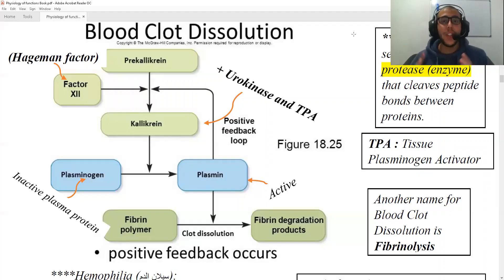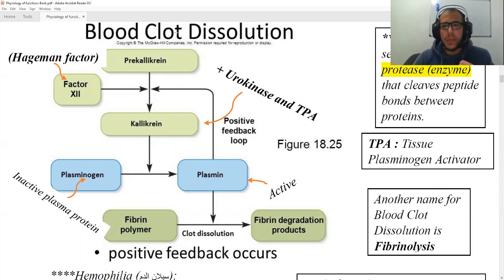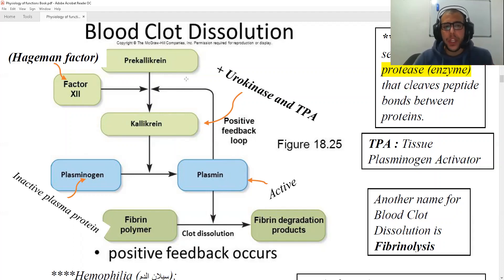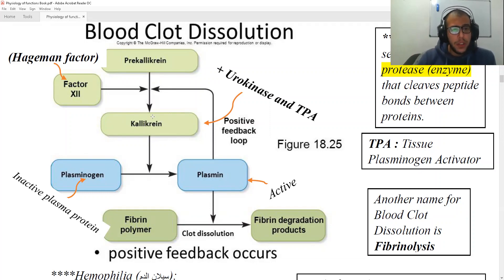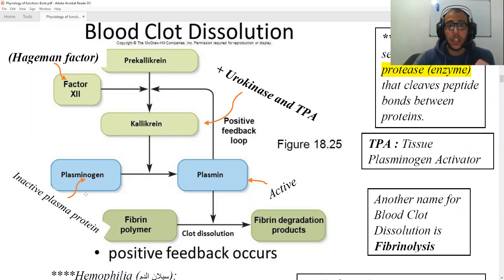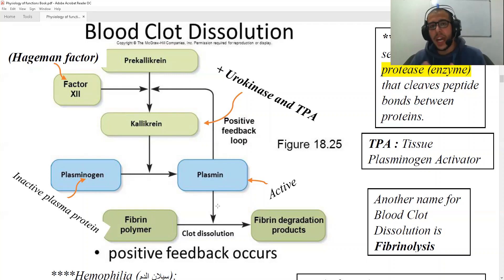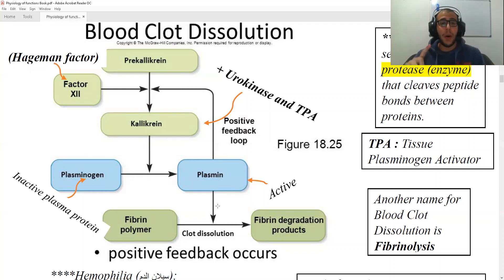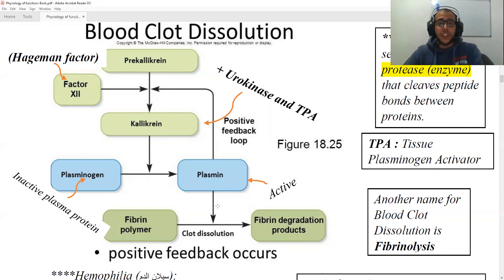Blood Clot Dissolution | Human Physiology